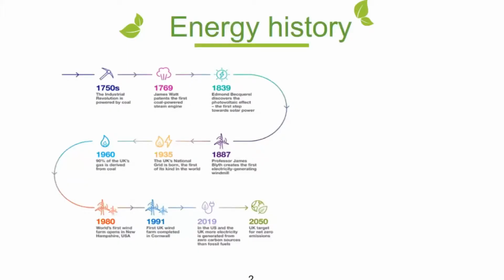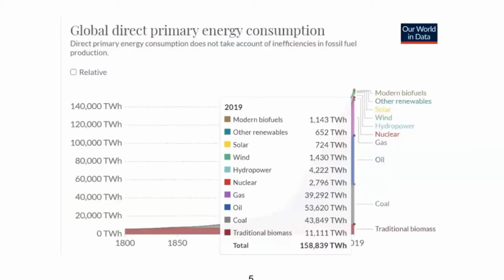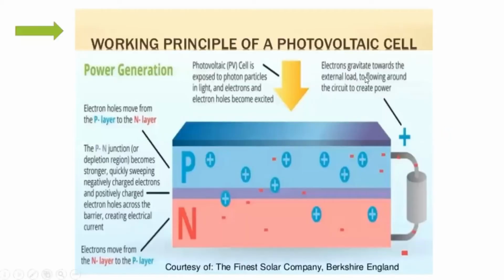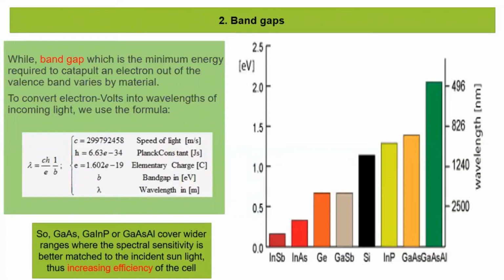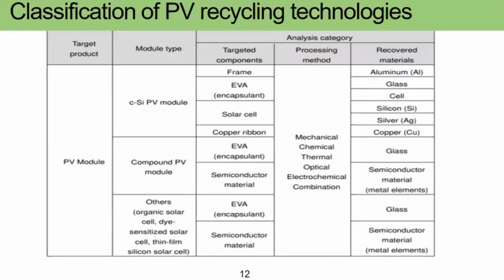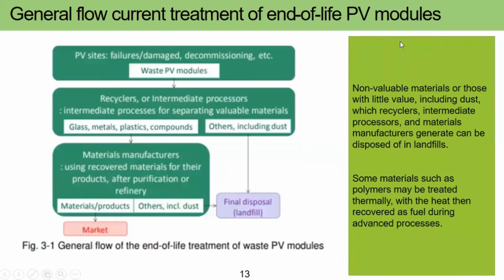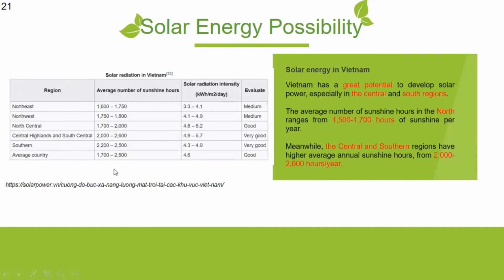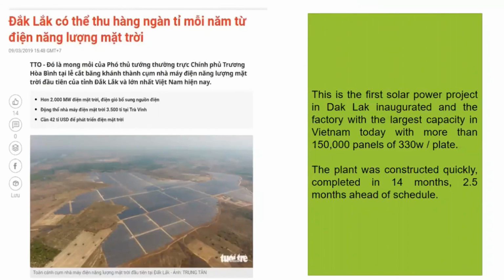Thuyết trình : Renewable Energies